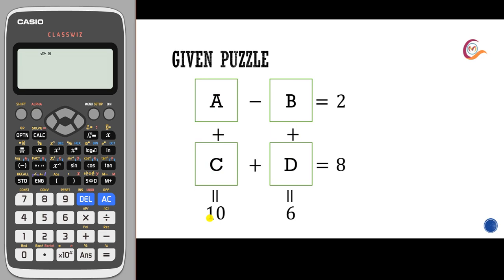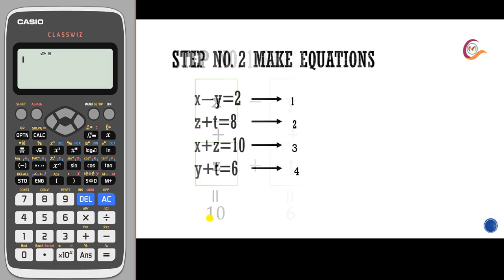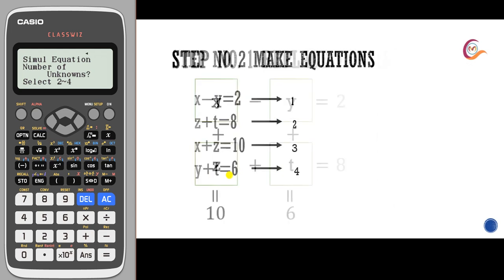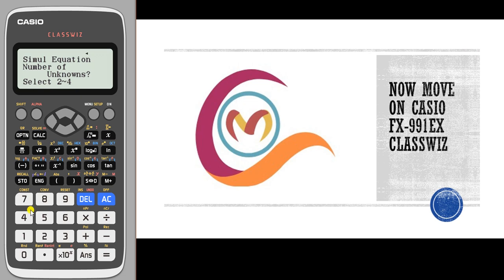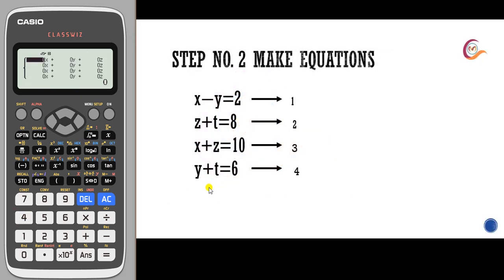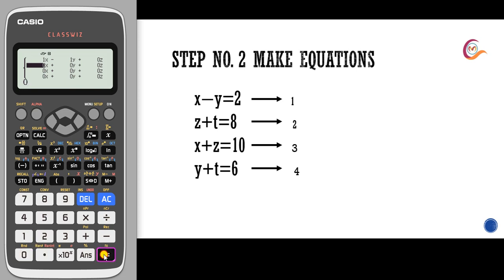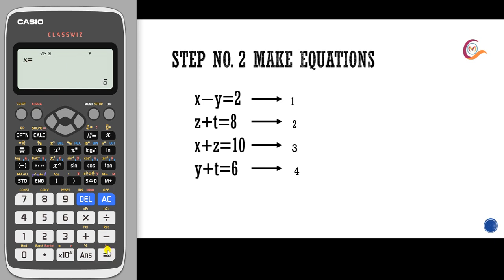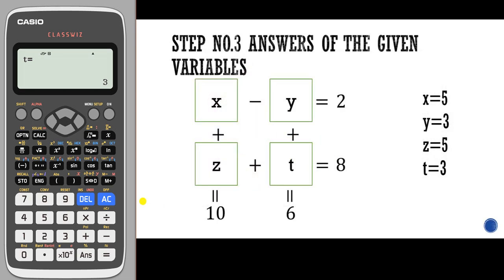Solve the puzzle using Casio fx-991Ex Classwiz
Solving puzzle using Casio fx-991Ex Classwiz
Step by Step procedure is given in the video